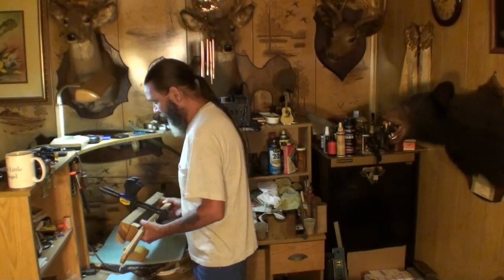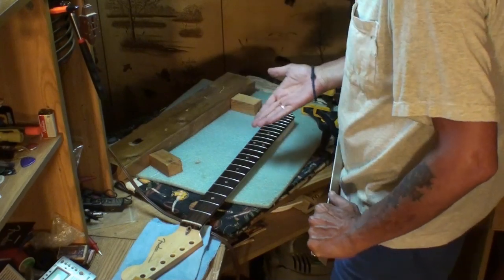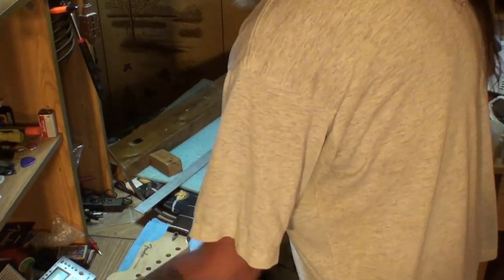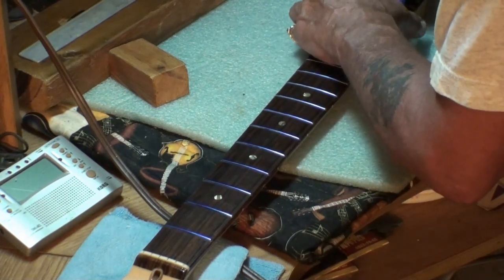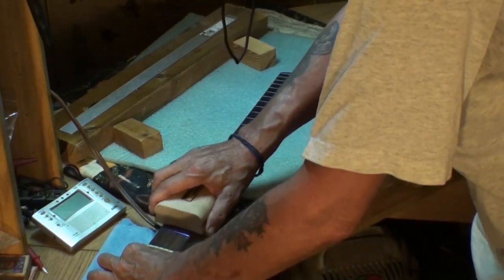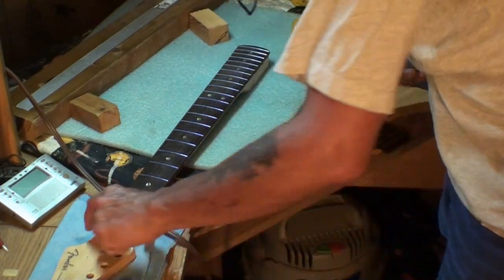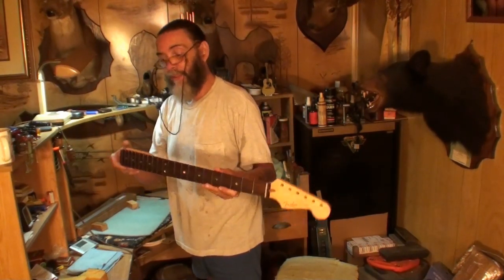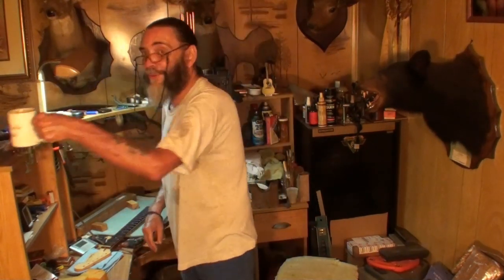american fender stratocaster neck check part 3 will the truss rod hold it straight?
in this video I check to see if we were successful in getting the neck straight enough to go ahead and do the frets or if all is lost, plus a "different" way of so called leveling the frets which can be done only if there is very little fret wear to begin with, no need in using a fret leveling beam or file for truly leveling all the frets if the wear is mynoot enough, this method saves a ton of fret material from being grind' away. thanks for coming along for the ride!

Learning guitar? Guitar Tricks has over 11,000 online video lessons and some extremely talented instructors.